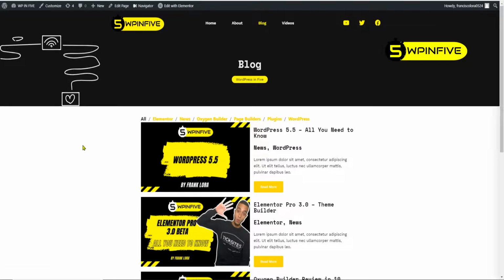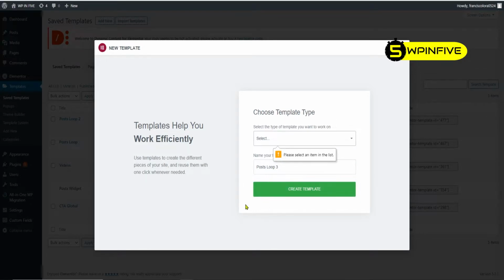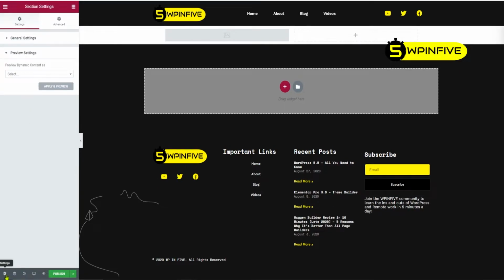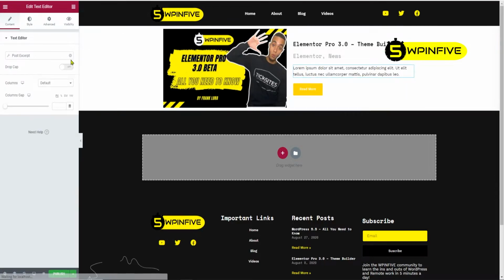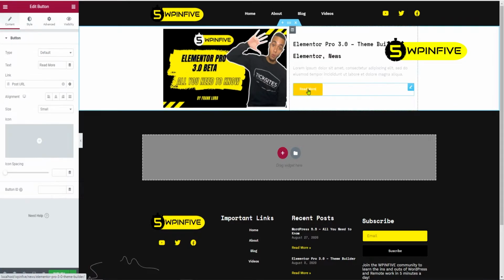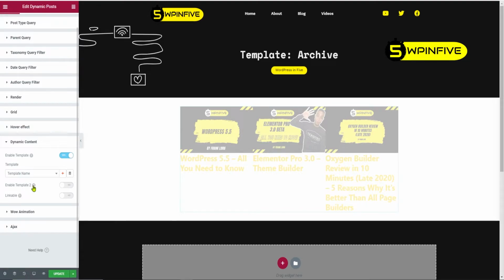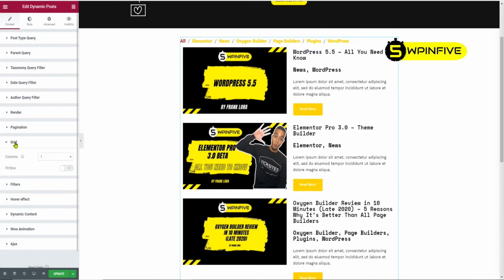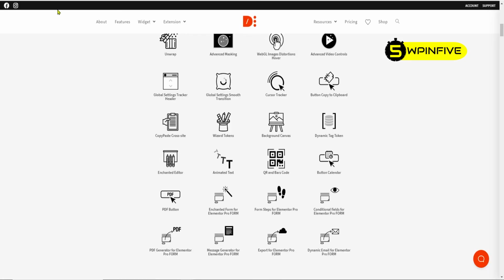How to Create a Custom Post Type Loop Using Dynamic OOO with Elementor Pro in 7 Minutes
In this video, I'm going to show you how to create your own post loop in Elementor Pro using a plugin called Dynamic Content for Elementor This is actually my favorite Elementor addon/extension because it takes a developer-first approach with its extensions as opposed to having most of the features benefit the front-end side of things.

Think of the custom post loop as designing your own "Posts" widget in Elementor.

We first need to design the custom post loop in order for it to be placed on any part of our website and for us to be able to use it in conjunction with Dynamic Content for Elementor.

From there, we use the "dynamic post" widget that is now part of Elementor and you can configure the rest from there. We can then configure the template we want to use under the "Dynamic Content" tab, and selecting how we want it to render under the "render" tab. Then the grid section allows us to select how many columns you want per row of dynamic content.

Styling is pretty intuitive as well. We can style any single part of our custom post loop on the loop template but then we can also change how different parts of the dynamic post widget appear including the pagination, filters, the block, etc.

There's a lot more to this particular Elementor addon but this is as simple as it gets when it comes to creating your own post type loop so that you can replace the default one that Elementor Pro ships with.